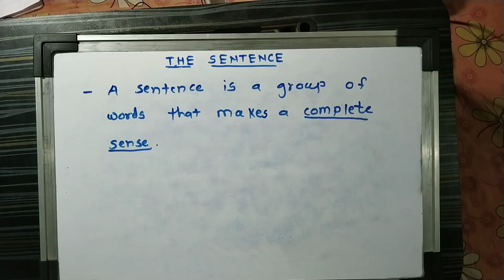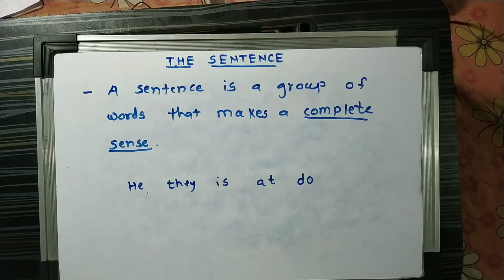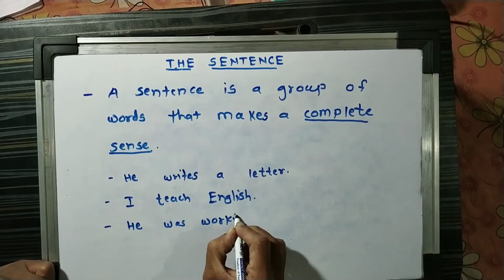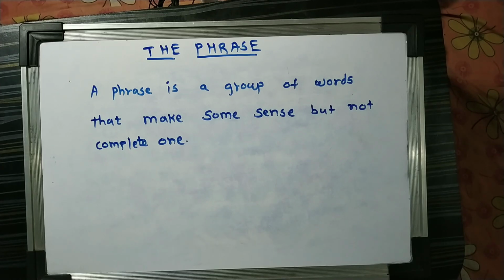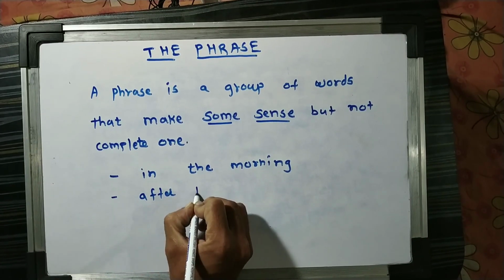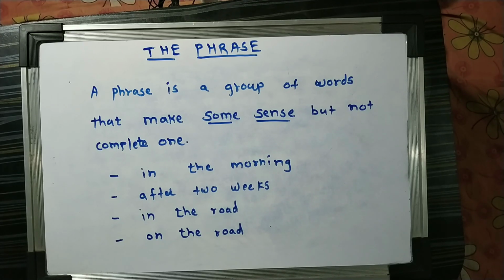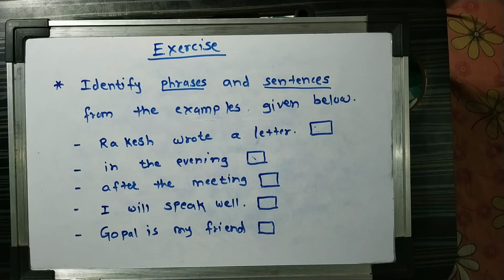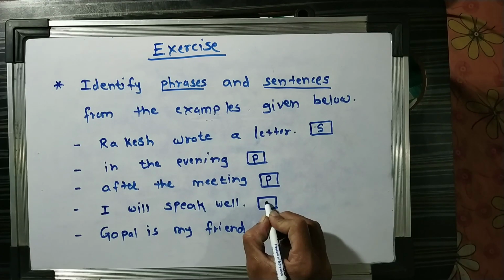Spoken English Course| Lesson 1| The Sentence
Objective of the lesson:

✅To boost confidence of the audience and enable them to use the language effectively.

•Aadrsh Spoken English Academy
•Spoken English
•English communication
•Speaking English confidently
•English for school students
•English kaise padhe
•English online
•English kase bolayache
•English bolne
•English kase shikave
•English me baat karna sikhe
•English Speaking
•Spoken English Course
•English Speaking
•English
•Spoken English classes
•English grammar
•Basic to advance Spoken English Course
•Lesson 1
•The Sentence
•Sentence in English
•The best Spoken English  Course